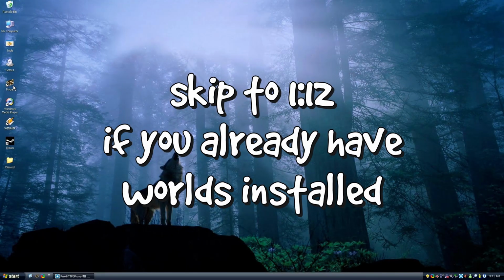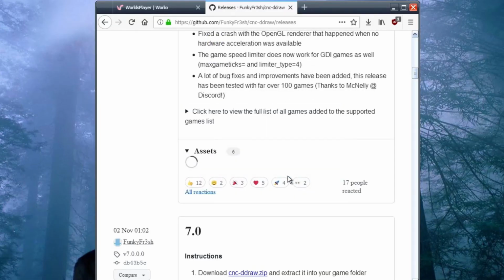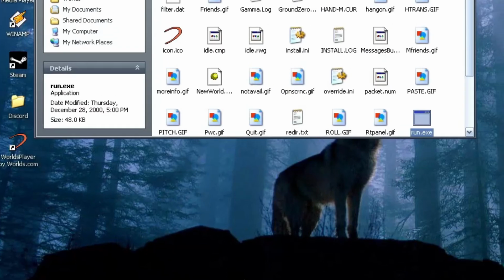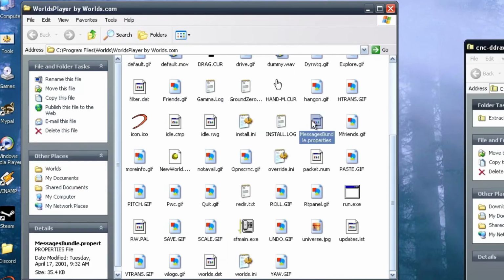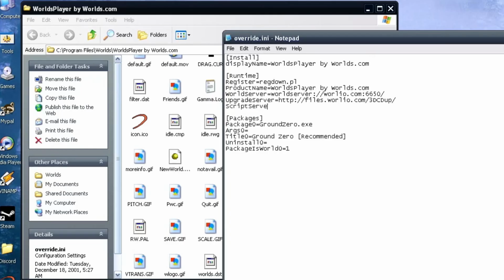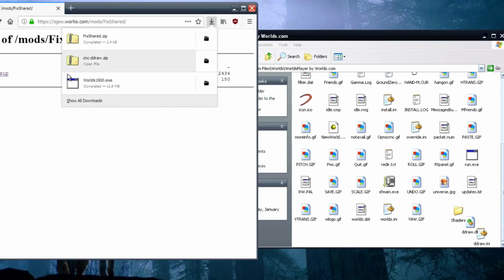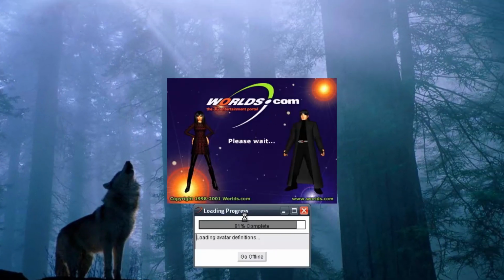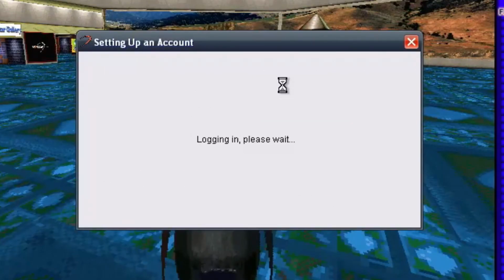Tutorial | How to set up Worlio Worlds Custom Server